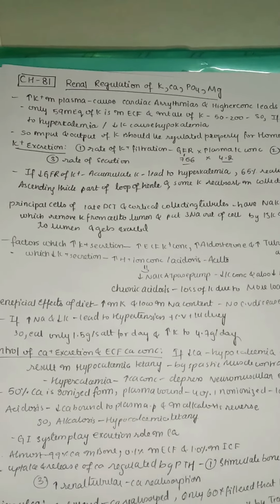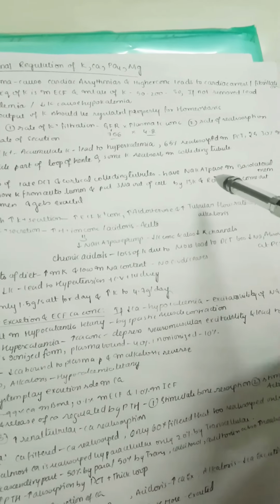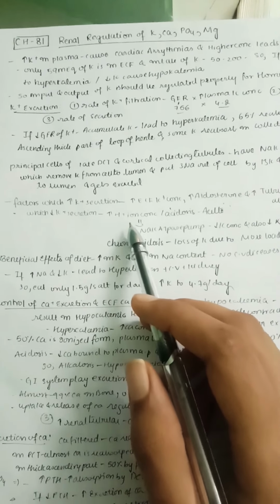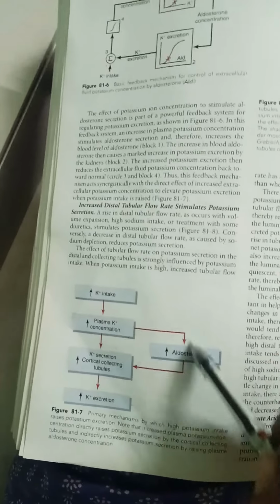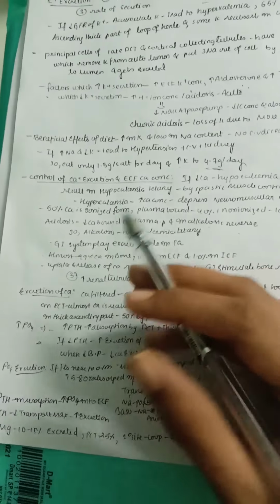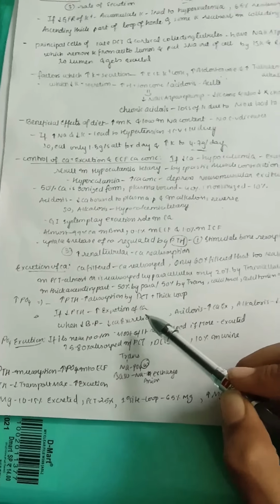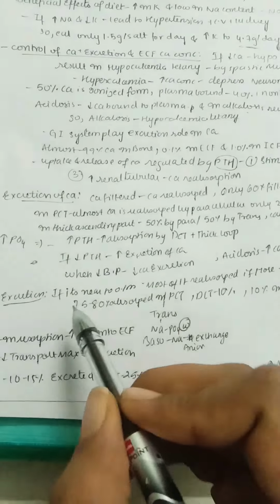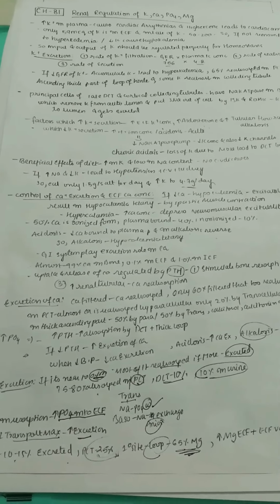Renal regulation of potassium, calcium, phosphate, magnesium /Renal physiology